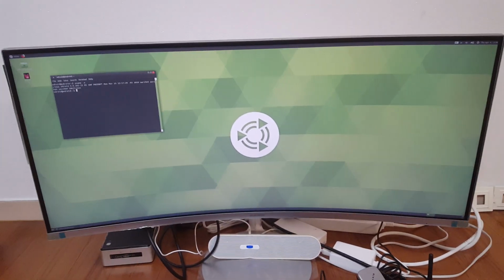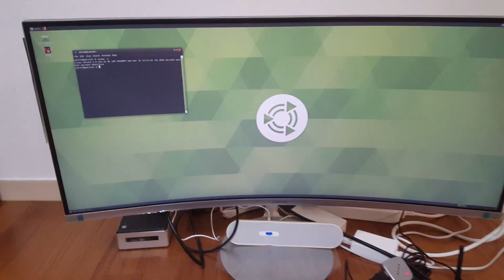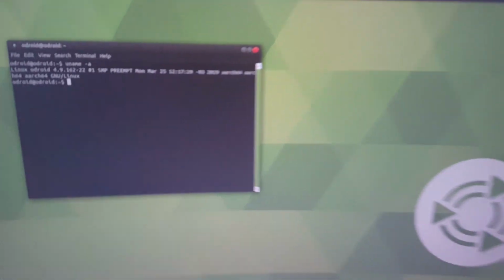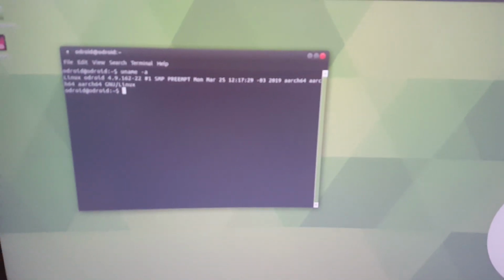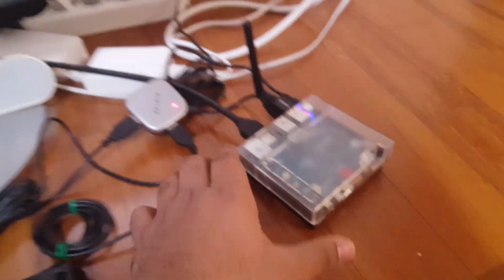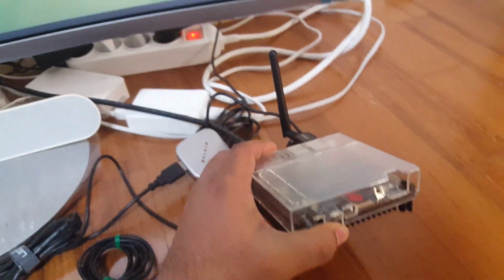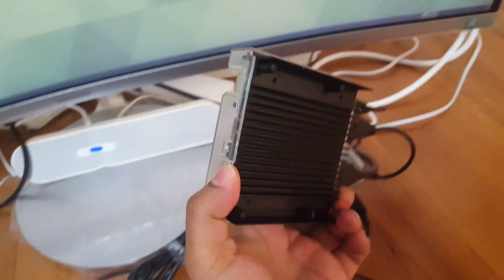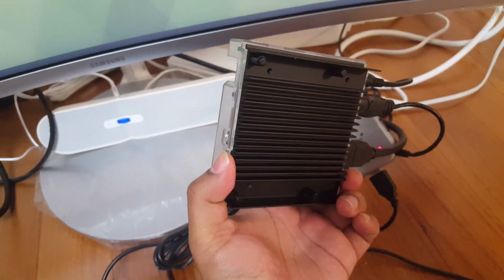Just got my Odroid N2!!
Amlogic S922X based 4GB ODROID N2 SBC